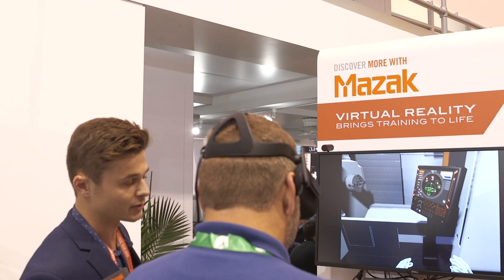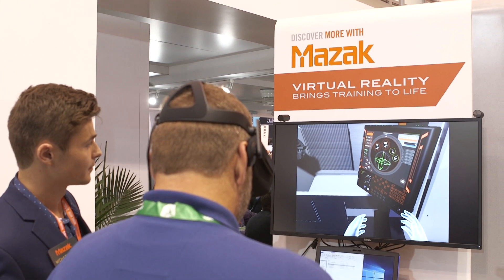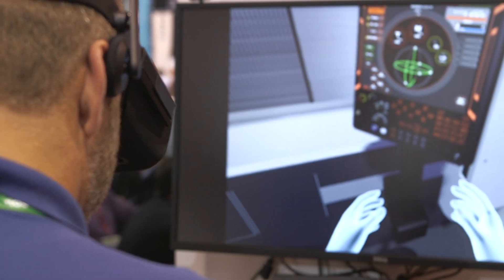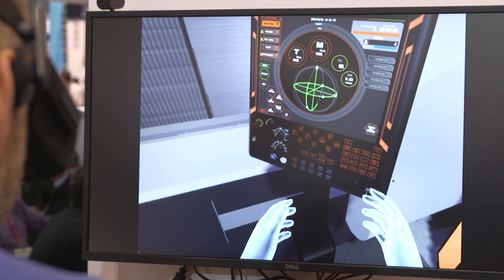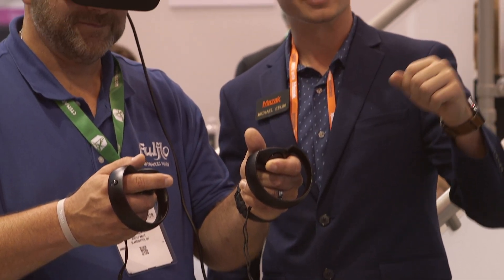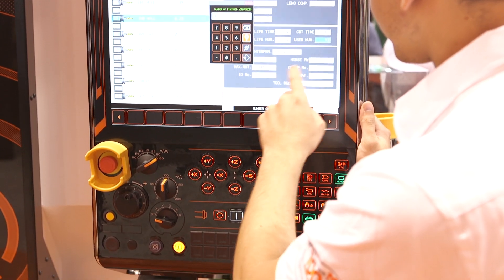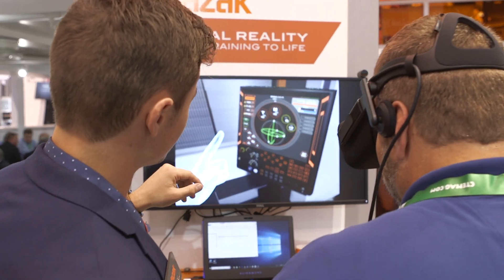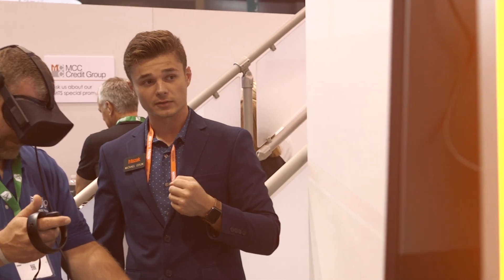Mazak | Virtual Reality Training — IMTS 2018